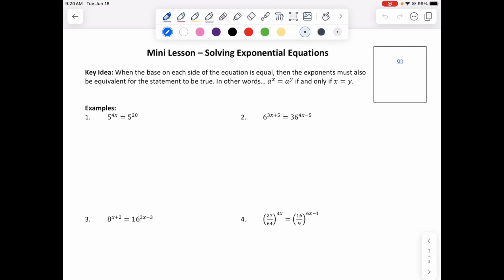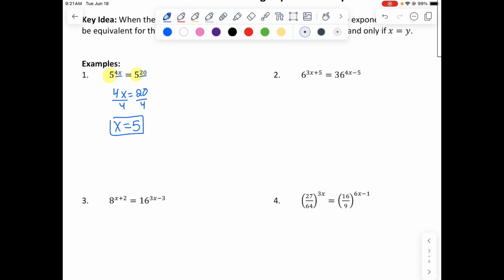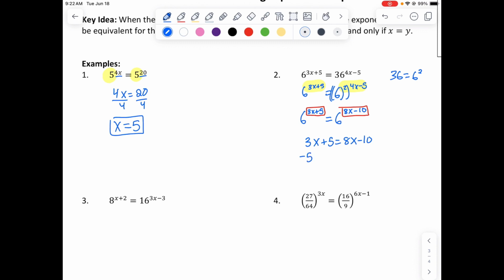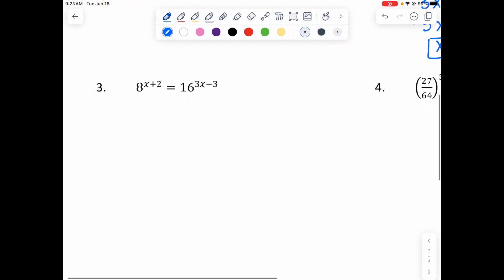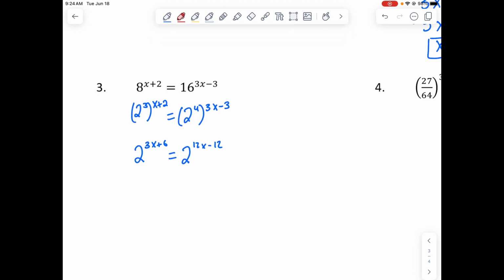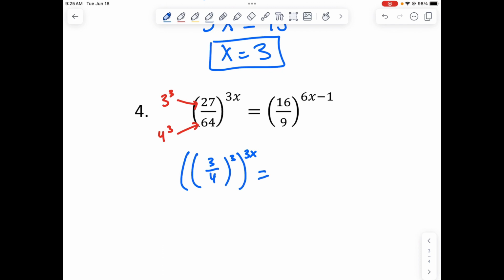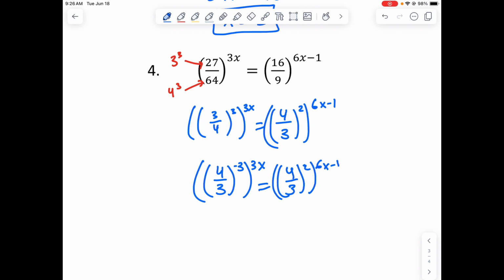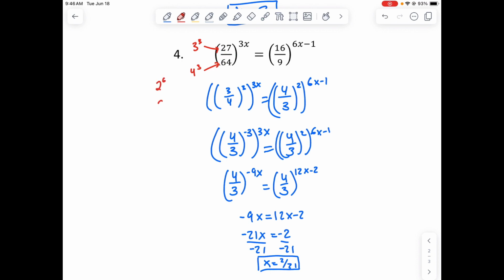Mini lesson solving exponential equations